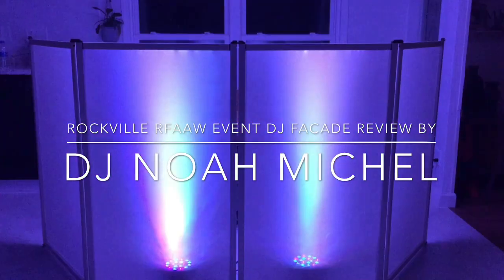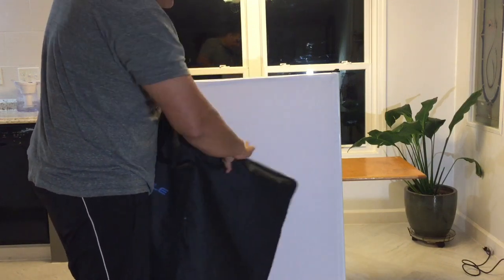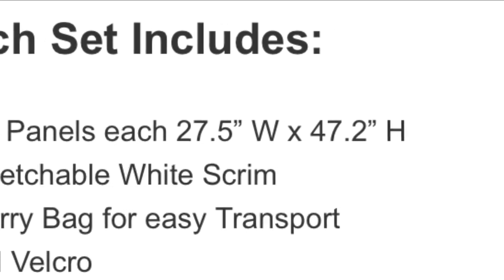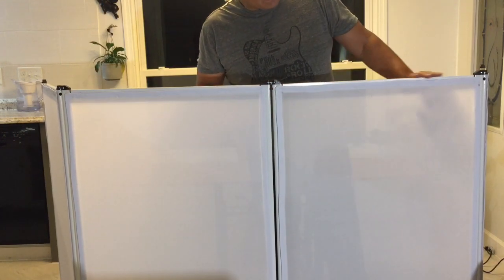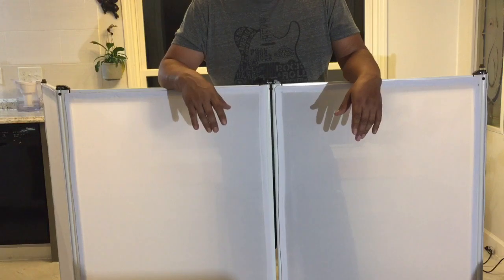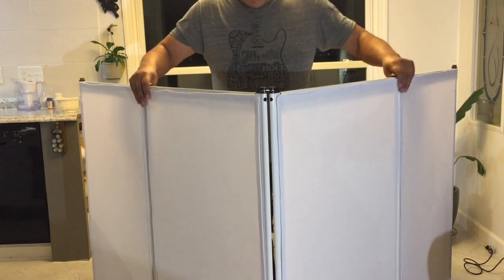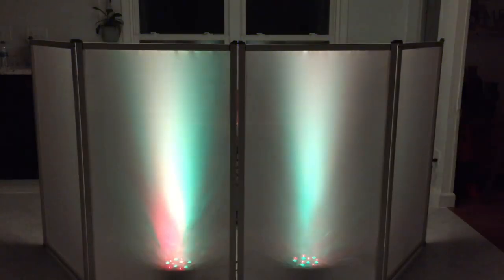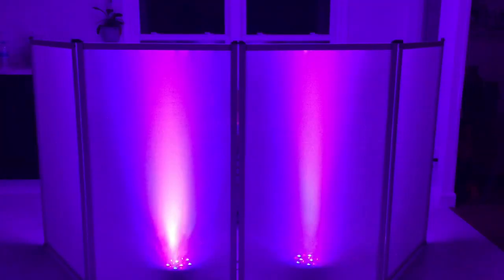ROCKVILLE RFAAW DJ EVENT FACADE REVIEW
Review Rockville RFAAW DJ facade review DJ tips